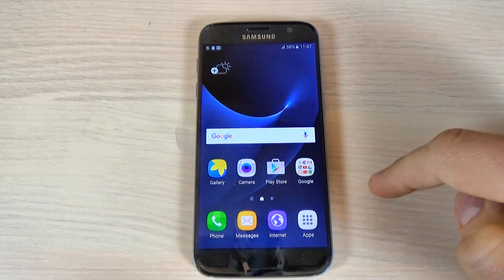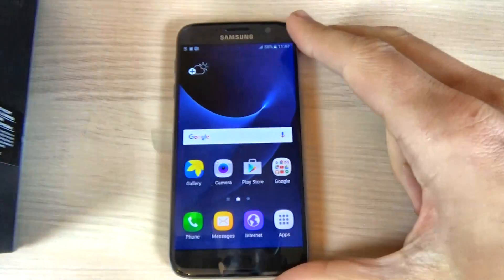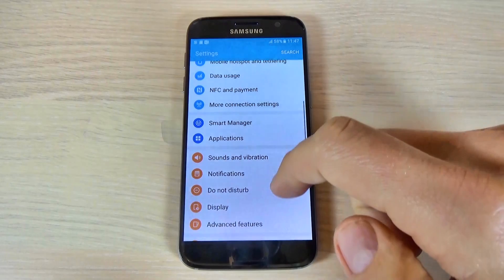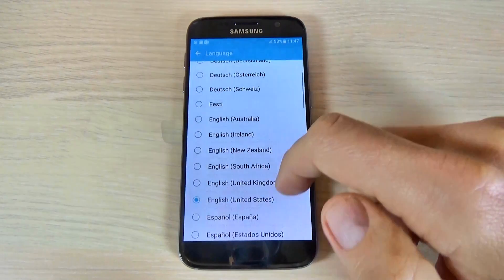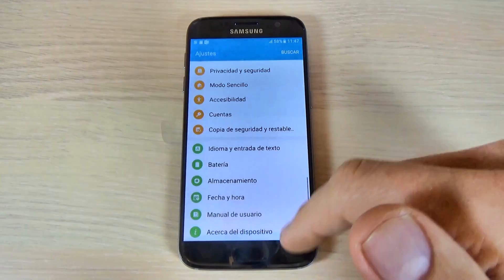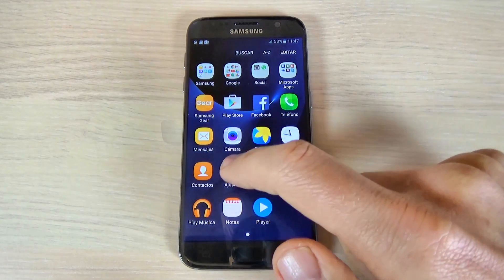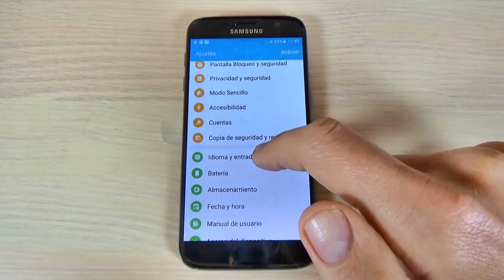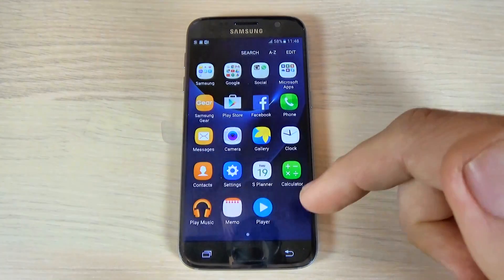Samsung Galaxy S7, S7 edge - How to Change Language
In this video tutorial I will show you how to change language on Samsung Galaxy S7 and S7 ege (Android 6.0.1) from phone settings.

Samsung Galaxy S7, S7 edge - How to Change Ringtone